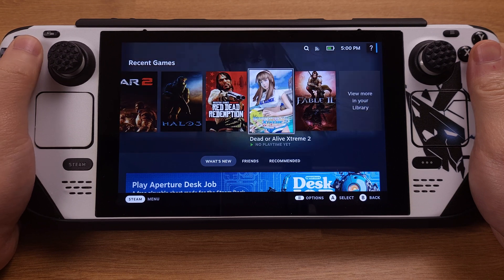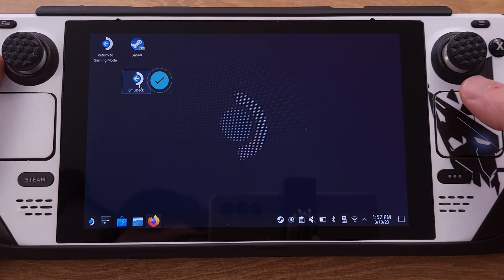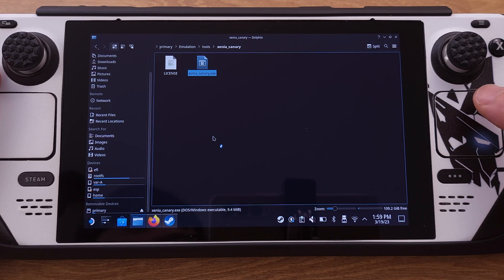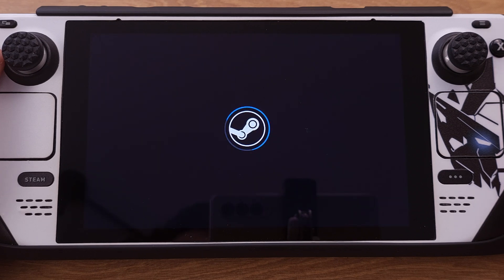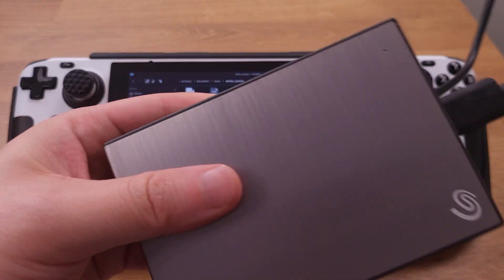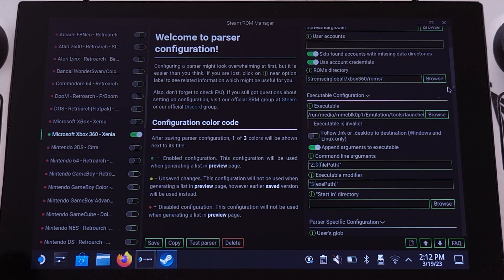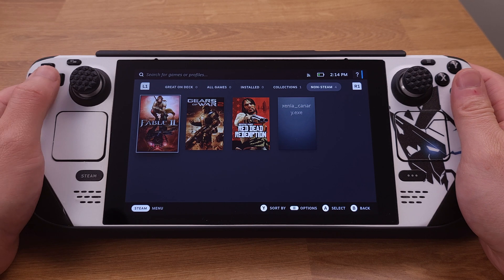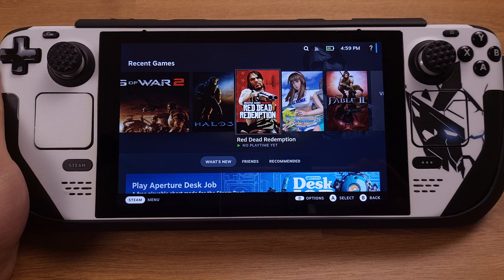Steam Deck: Play Xbox360 Games on Steam OS tutorial - Xenia Emulator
Compete Guide: How to Play/ Emulate Xbox360 Games on Steam Deck - Steam OS

This is the only way we can play Xbox360 games on Steam OS until the native Xenia Emulator is released.

if you want to have stable performance, I would suggest using Xenia Windows version with Windows on Steam Deck.